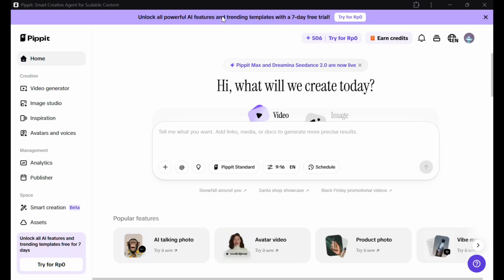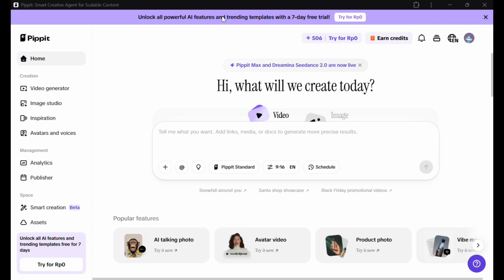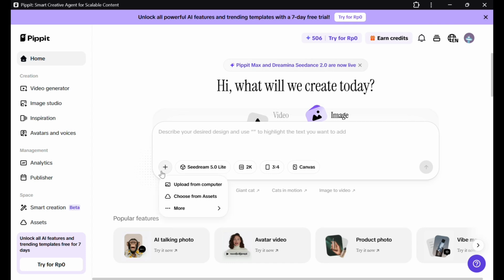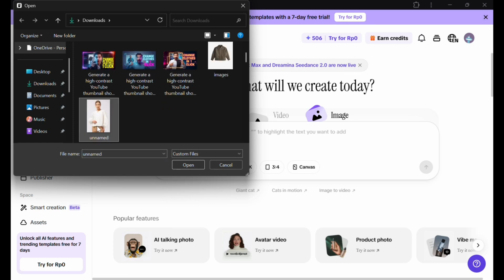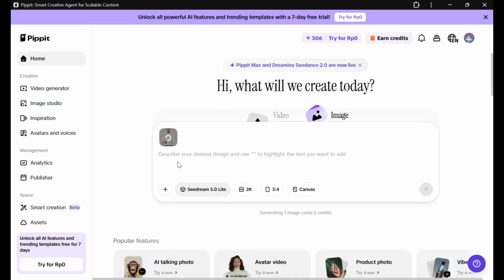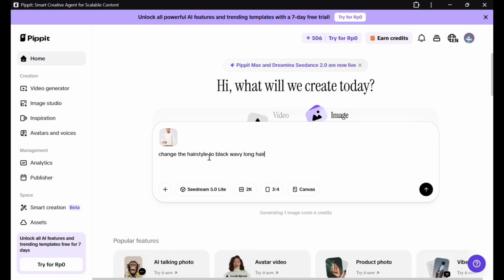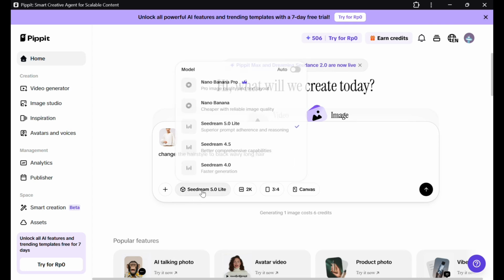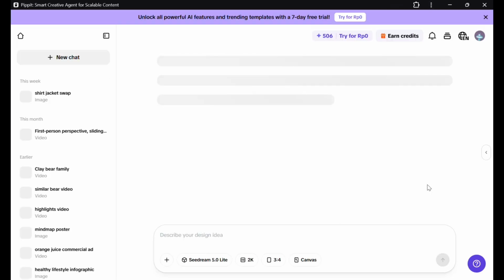How to Easily Change Hair Style in Pictures Using Vivid AI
Learn how to change hairstyles in a photo using Vivid AI in this step-by-step tutorial. Discover how to upload your image, write a simple prompt to describe your new hairstyle, choose your AI model and resolution, and generate realistic results.

This video guides you through the process of using Vivid AI to edit photos and create natural-looking hairstyle transformations quickly and easily.

0:00 Introduction to Vivid AI Hairstyle Editor
0:28 Upload Photo for Hairstyle Change
0:45 Describe New Hairstyle in Prompt Box
1:14 Choose AI Model and Resolution Settings
1:23 Generate and Review AI Hairstyle Result